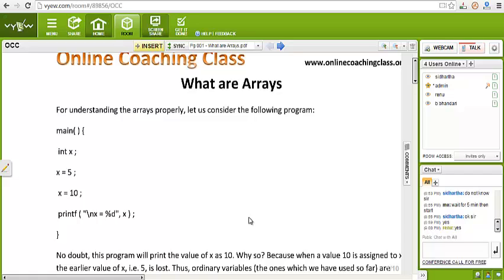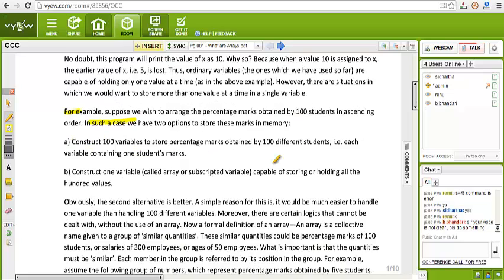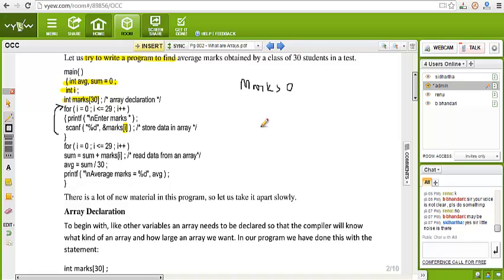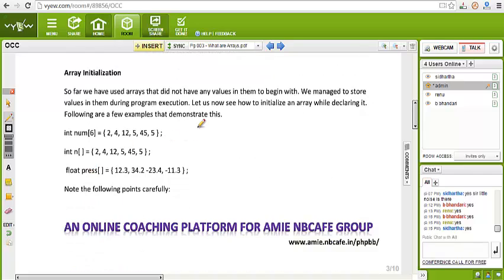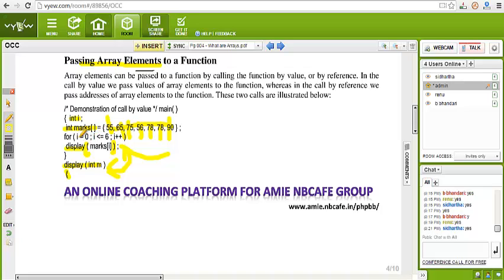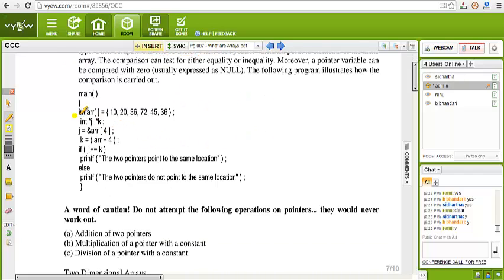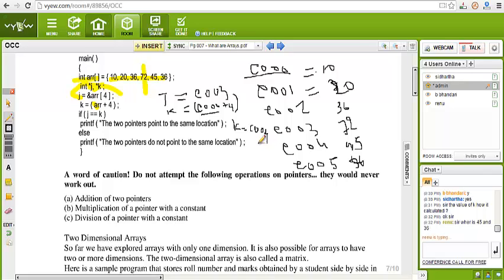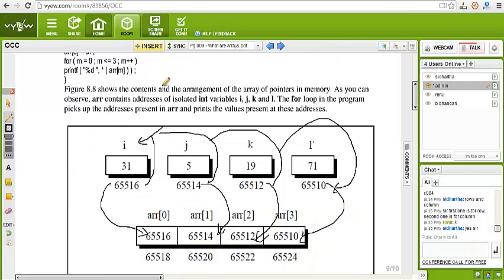array of c programing